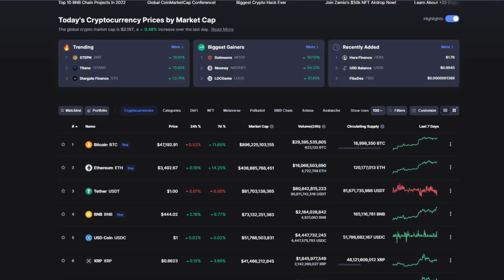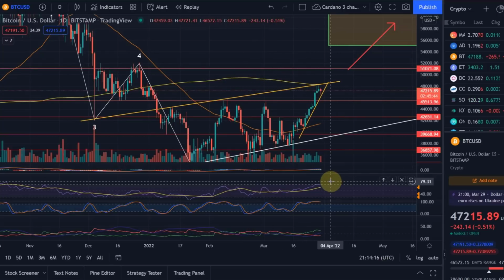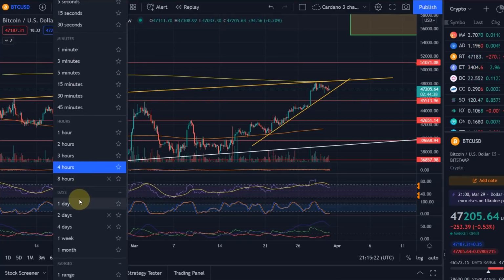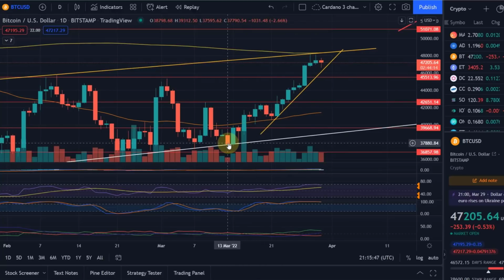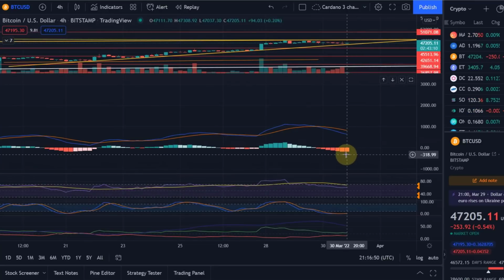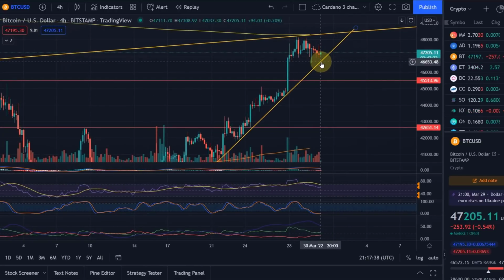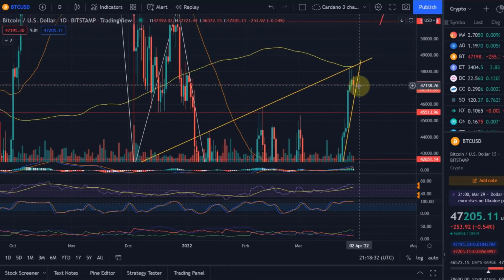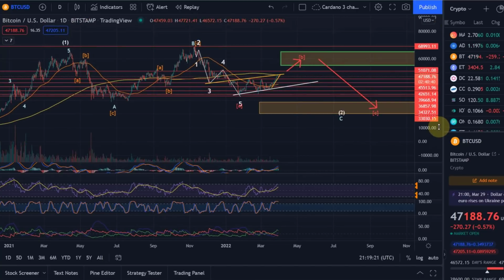Bitcoin Price News Today - Technical Analysis and Elliott Wave Analysis and Price Prediction!